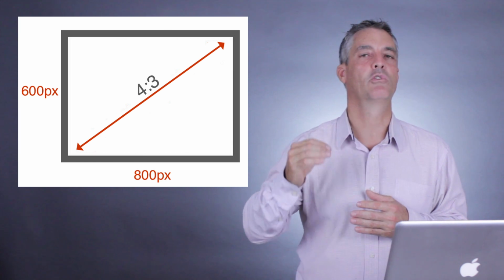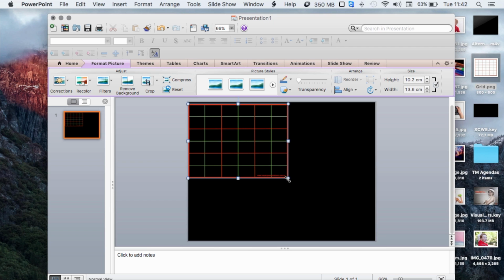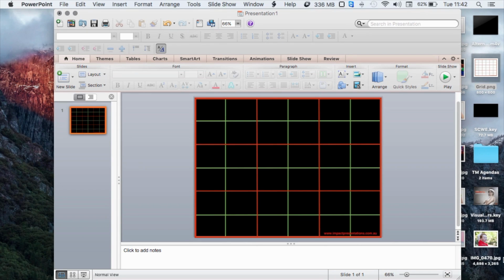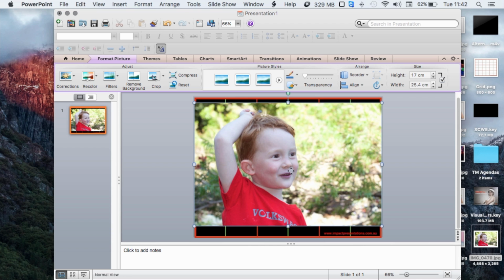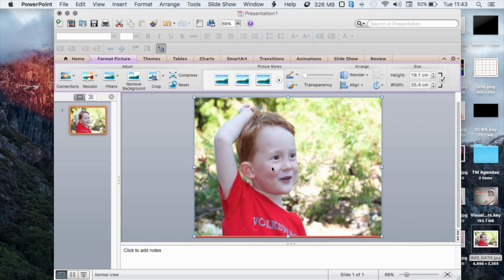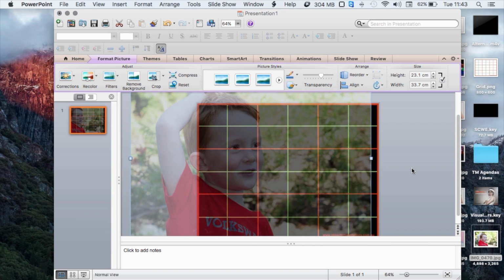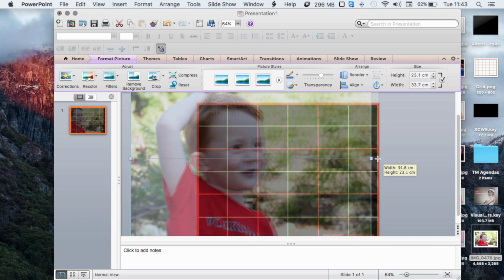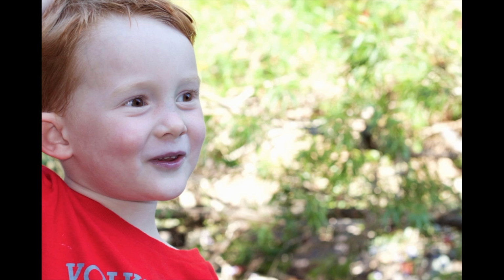Bleeding Images Across The Screen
Presentation tips. Using presentation software such as PowerPoint or Keynote we have the ability to bleed the image beyond the screen. This allows us to place elements on the screen where they ar most benificial and removing unwanted areas by placing them outside the viewing area. This is a similar effect we would get if cropping in photo editing software.